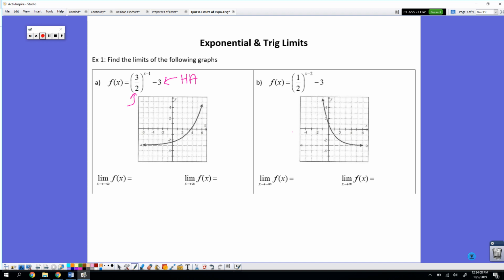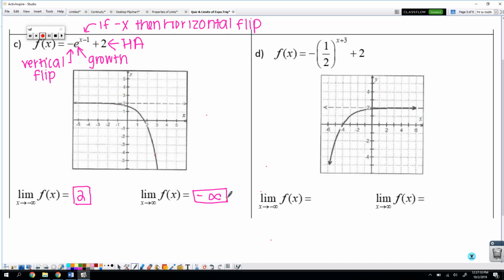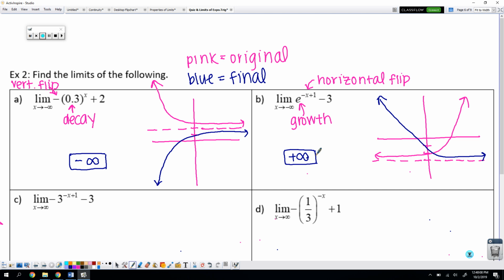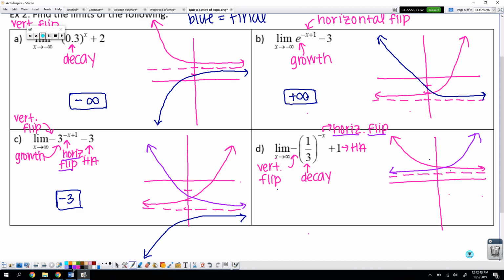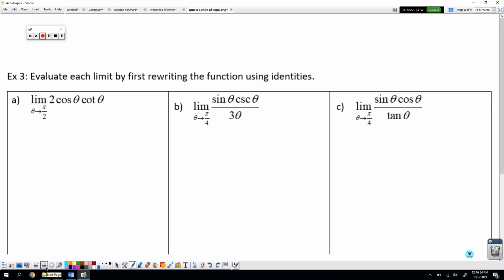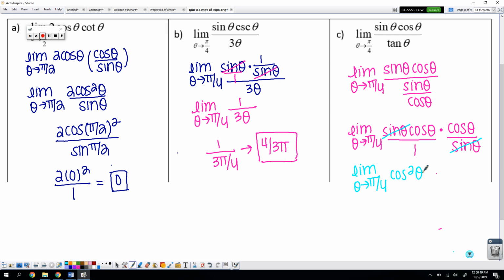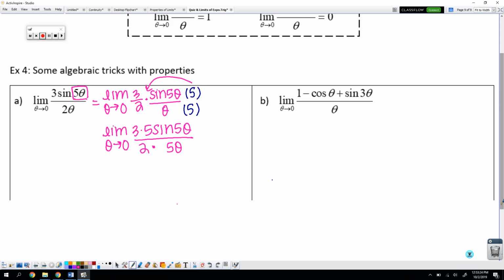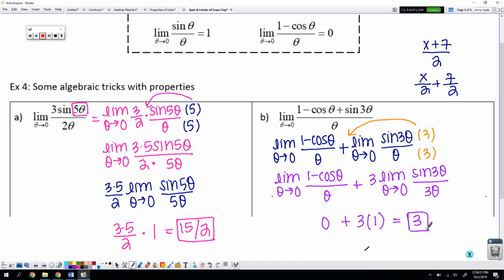video notes exponential & trig limits